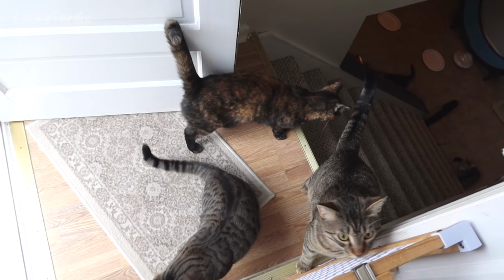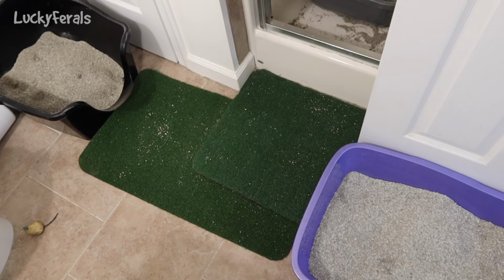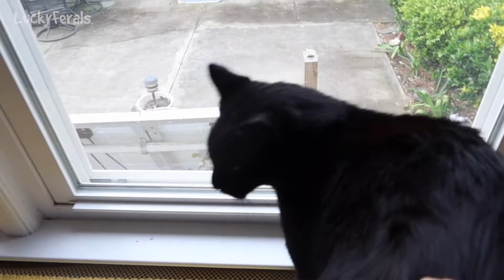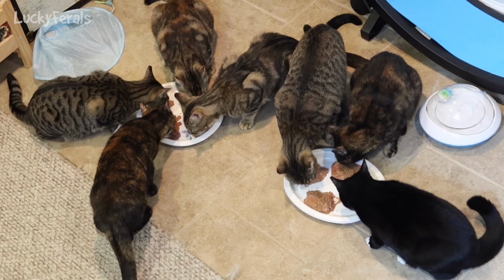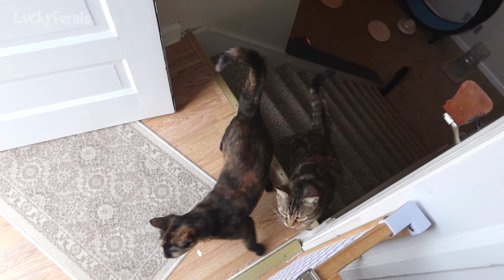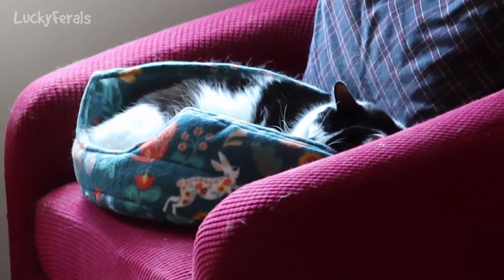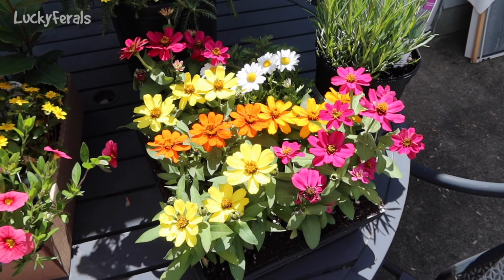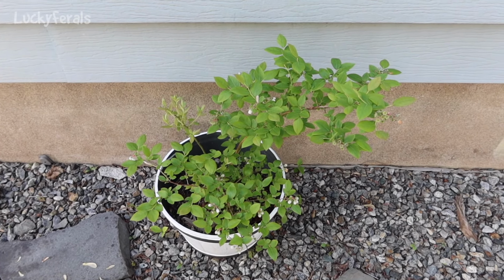Cats Really Like Routines - S6 E190 - Rescued Cats, Introducing Cats, Lucky Ferals Cat Vlog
Season 6 Episode 190 of the Lucky Ferals cat family vlog features the continuing training and socialization of a rescued family of feral kittens, what happened while I was away, a new routing for the cats, new spring flowers, plus more.

Turbo Scratcher on Amazon
"Your Cat" by Elizabeth Hodgkins
Feliway Optimum Happy Family Diffusers
Pet Remedy Spray
Rescue Remedy For Pets

REMINDER: Videos are currently 8+ weeks behind.
For those who have asked ...
Amazon Wish List is
Gifts cards to Amazon, Petco, Petsmart, and Target are always appreciated.

Lucky Ferals is a cat family vlog starring Stella, her boyfriend Boo, their sons Splash and Simba, (and cousin Ditto and Grandma Hydrox in memory). Guest stars include other feral cats from the local tribe, raccoons, possums, skunks, deer, geese, squirrels, birds, groundhogs, bugs, and more. Join them in their daily adventures. Tune in for cat product reviews, cat food reviews, live streams, giveaways, and lots more.

Or sent to:
Lucky Ferals

Thank you to our Patrons including:
Abril
Traci Cosgrove
C.R. Barboni
Tiffany Frehley
Maureen Kelly
Patricia Bilinkas
Henry Hazel
Bad Billy
Tim Sweeney
Clyde S.
enigma26a
pheline24
Robert McCrory
Cari Jarman
Zoa Langford
Kitty Sitting In The City
Kitty